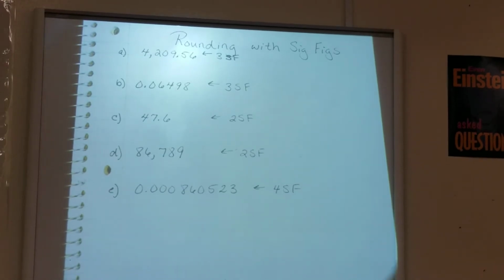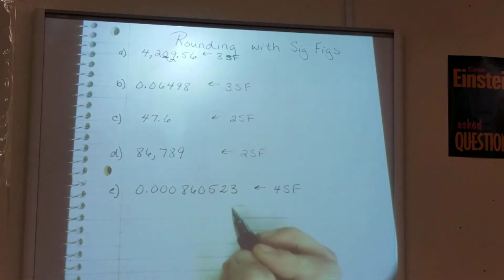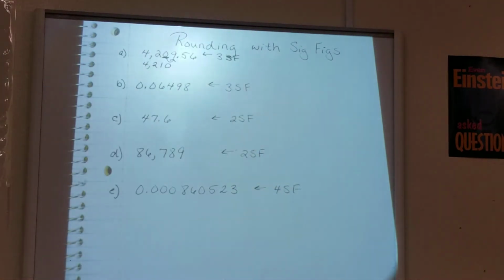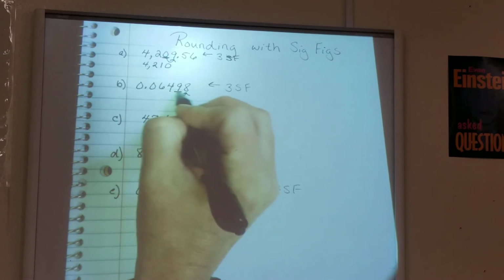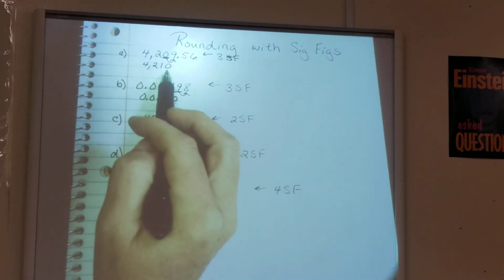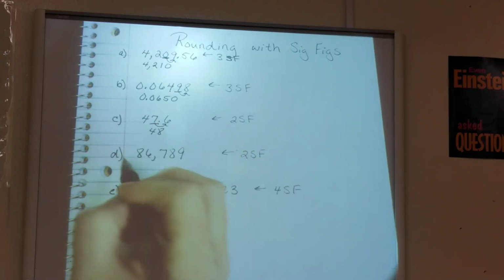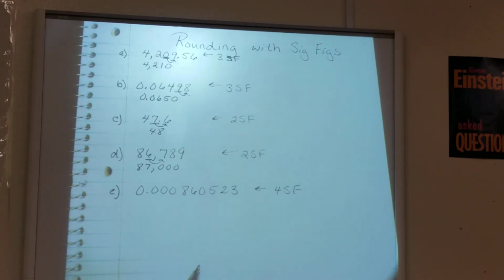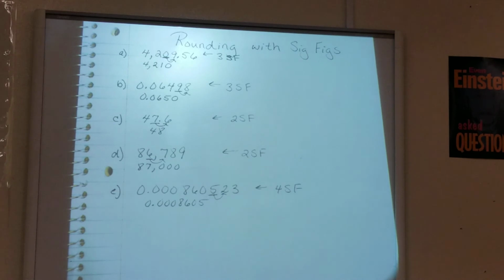Rounding Sig Fig